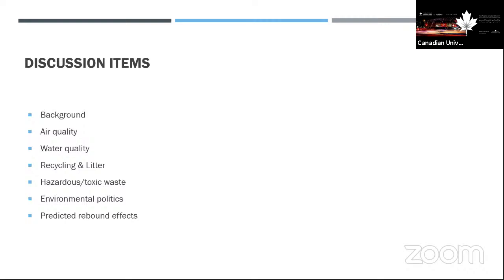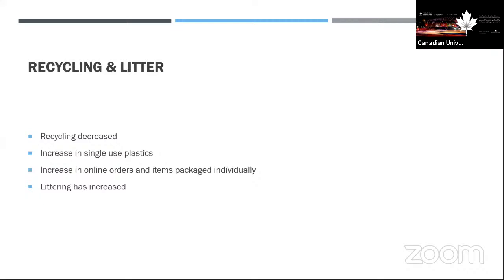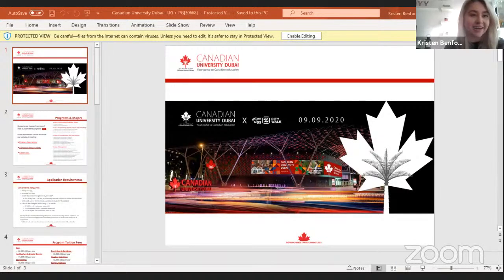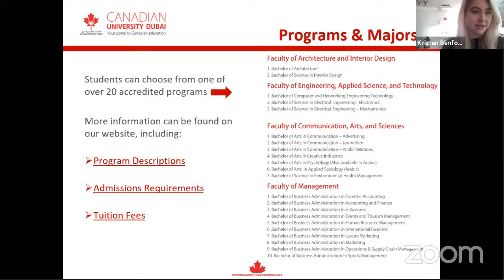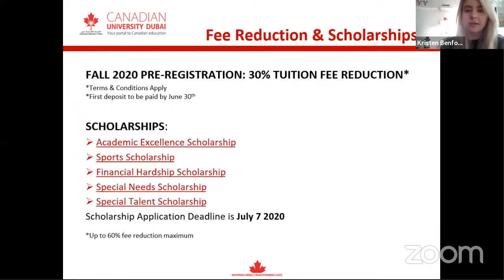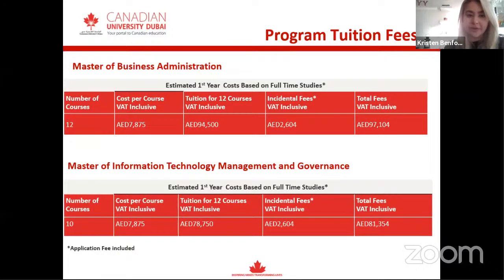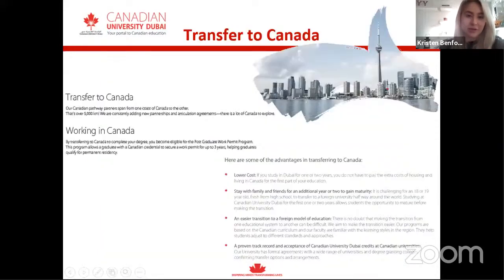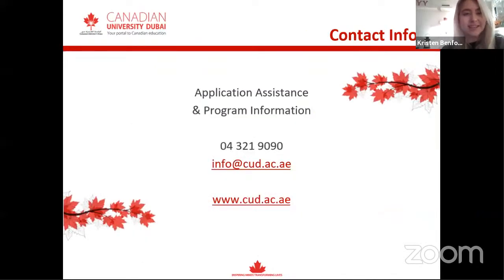Impact of COVID-19 on the Environment | Open House | Canadian University Dubai